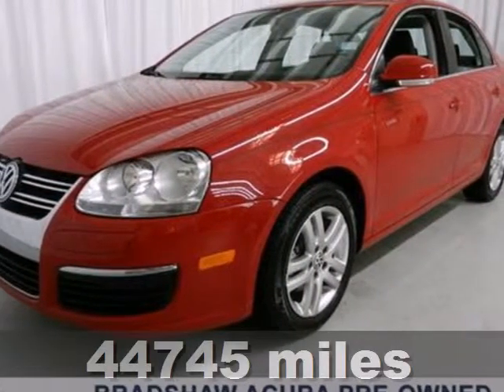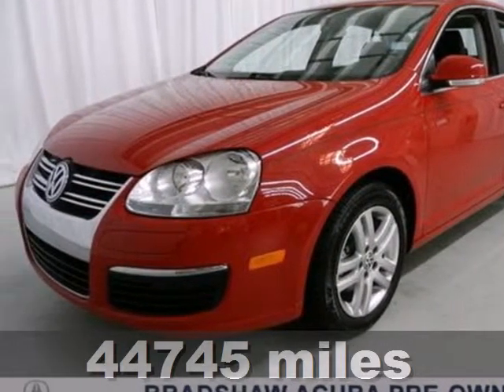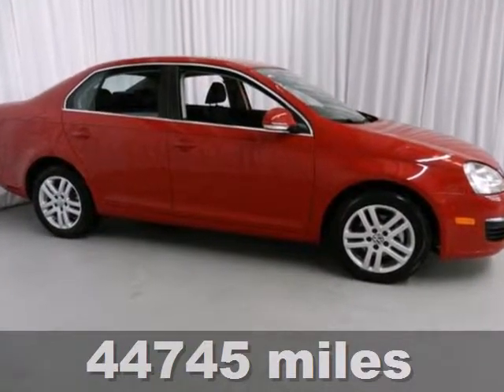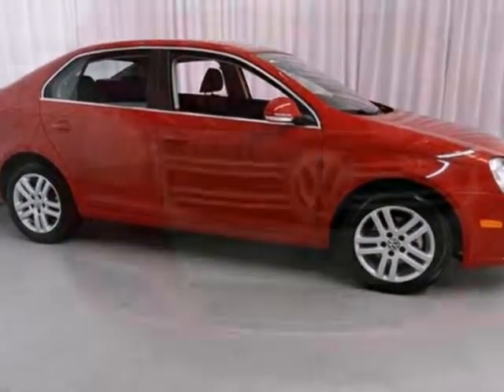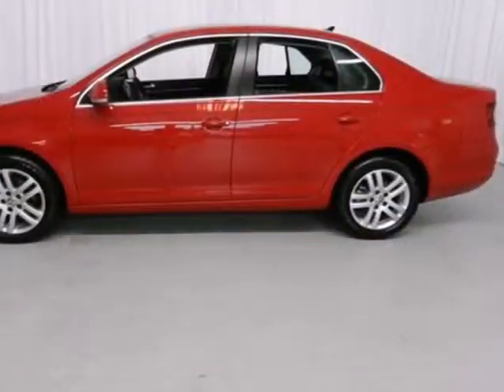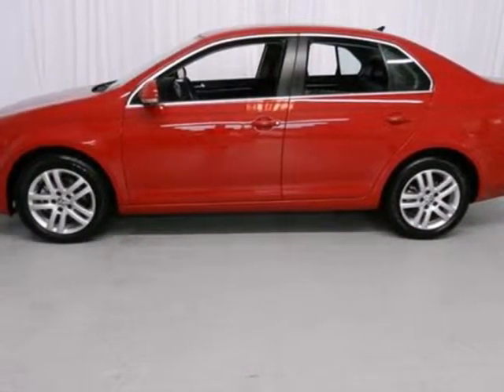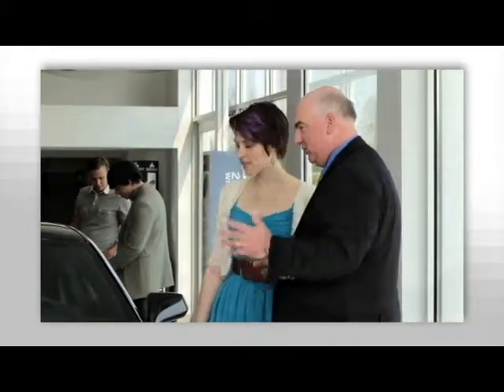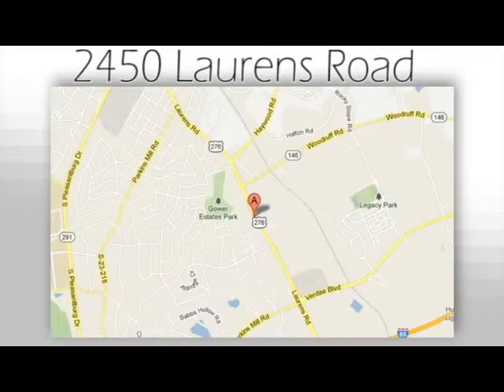2010 Volkswagen Jetta Greenville SC Easley, SC AP3508 SOLD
Year: 2010
Make: Volkswagen
Model: Jetta
Trim: 6 Speed Shiftable Automatic
Engine: 4 Cylinder Turbo
Transmission: 6 Speed Shiftable Automatic
Color: Salsa Red
Interior: Titan Black
Mileage: 44745
Stock #: AP3508
Volkswagen Certified, 2.0L TDI Turbocharged, Titan Black w/Titan Black V-Tex Leatherette Seating Surfaces, ABS brakes, Air Conditioning, Alloy wheels, Dual front impact airbags, Dual front side impact airbags, Heatable Front Bucket Seats, Low tire pressure warning, Overhead airbag, Power door mirrors, Power driver seat, Power passenger seat, Power steering, Power windows, Radio: AM/FM Premium 8 Touch-Screen w/CD Changer, Remote keyless entry, Speed control, Steering wheel mounted audio controls, Titan Black V-Tex Leatherette Seating Surfaces, Turn signal indicator mirrors, and Variably intermittent wipers. Creampuff! This stunning 2010 Volkswagen Jetta is not going to disappoint. There you have it, short and sweet! Volkswagen Certified Pre-Owned means you not only get the reassurance of a 2yr/24,000 mile Bumper-to-Bumper Limited Warranty, but also a 112-point inspection/reconditioning, 24/7 roadside assistance, and a complete CARFAX vehicle history report. Designated by Consumer Guide as a Compact Car Best Buy in 2010. It is nicely equipped with features such as Volkswagen Certified, 2.0L TDI Turbocharged, Titan Black w/Titan Black V-Tex Leatherette Seating Surfaces, ABS brakes, Air Conditioning, Alloy wheels, Dual front impact airbags, Dual front side impact airbags, Heatable Front Bucket Seats, Low tire pressure warning, Overhead airbag, Power door mirrors, Power driver seat, Power passenger seat, Power steering, Power windows, Radio: AM/FM Premium 8 Touch-Screen w/CD Changer, Remote keyless entry, Speed control, Steering wheel mounted audio controls, Titan Black V-Tex Le

Address:
2450 Laurens Rd